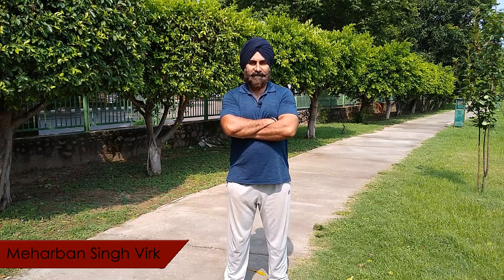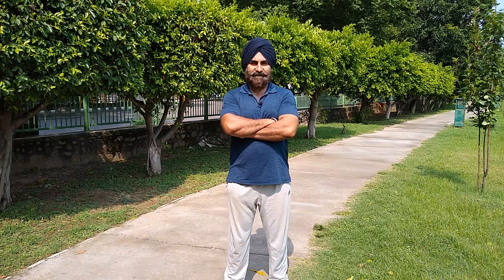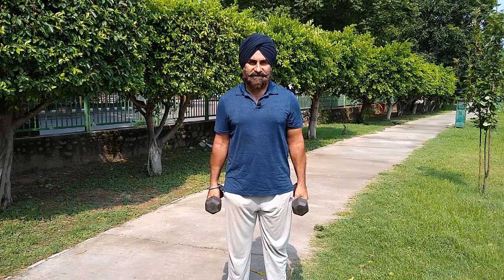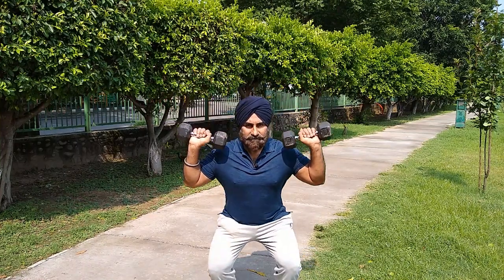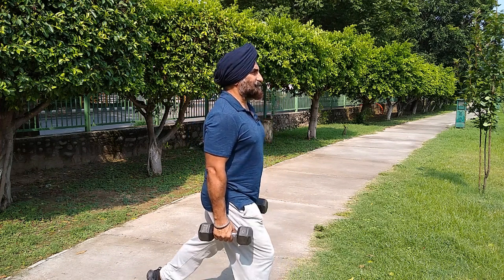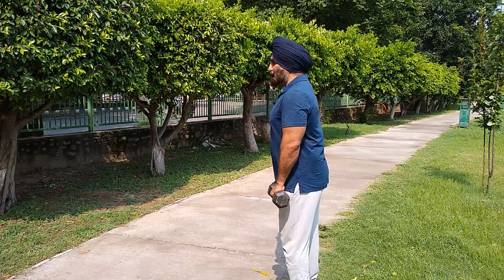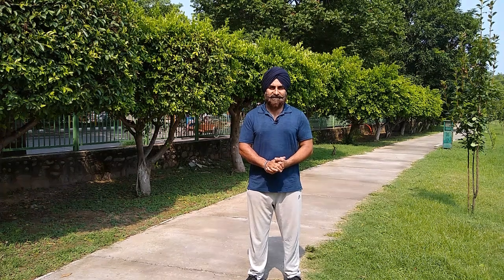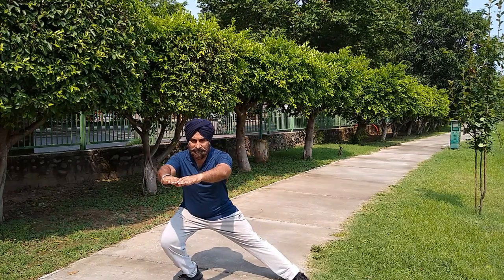How To Train And Tone Up Legs During Lockdown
Best way to tone up the legs with minimum of weight ..
Why should you train legs ?? Watch till the end.